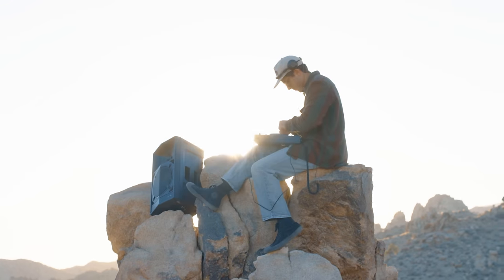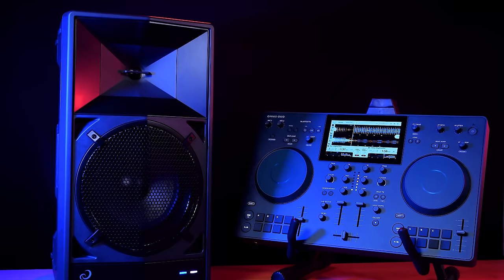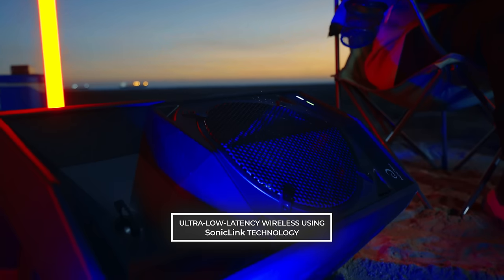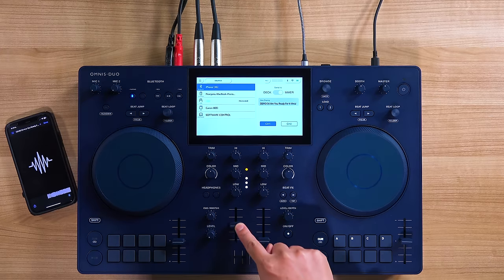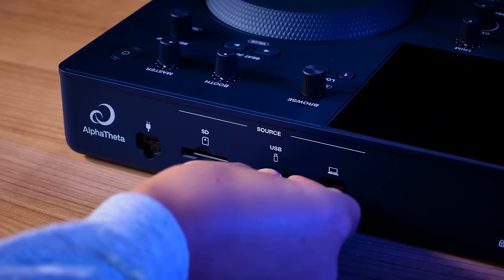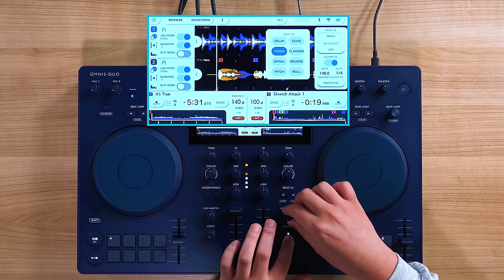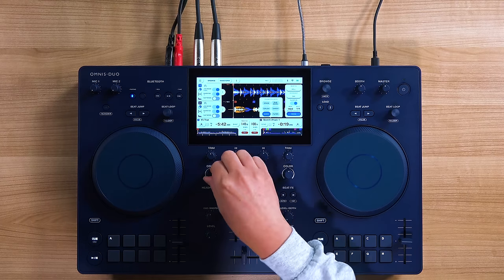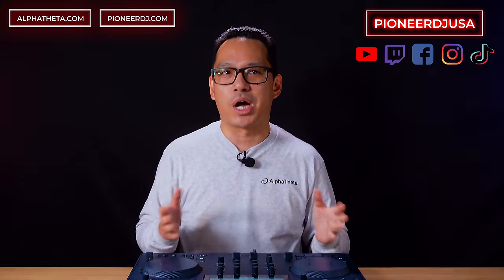OMNIS-DUO Portable All-In-One DJ System | Overview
Ready to DJ anywhere and anytime? AlphaTheta product demonstrator, Pri yon Joni, breaks down the details of the new AlphaTheta OMNIS-DUO portable all-in-one DJ system!